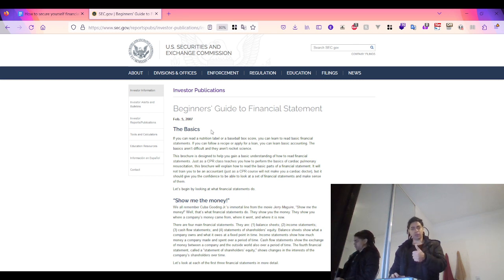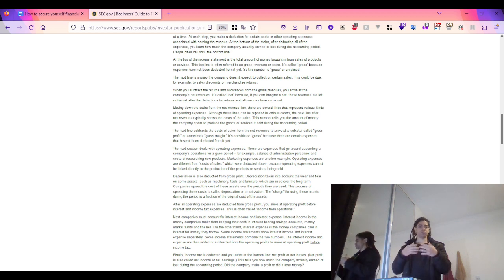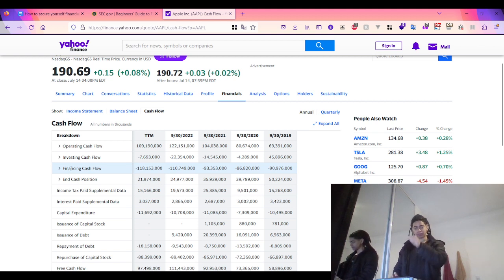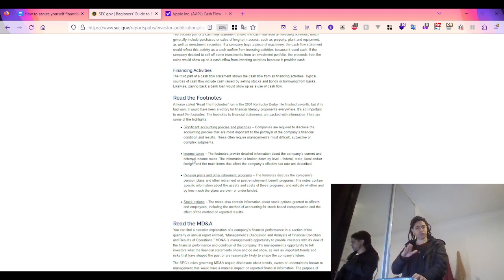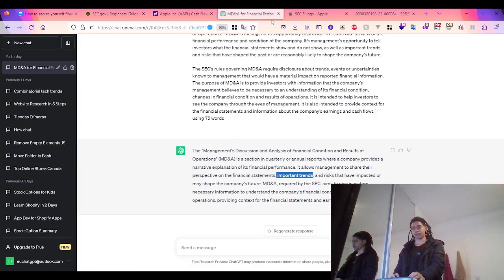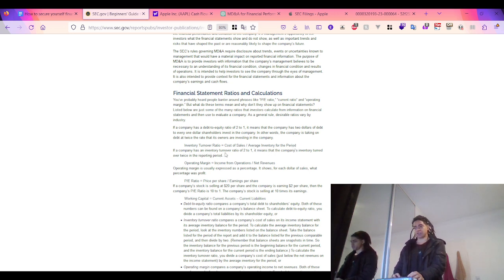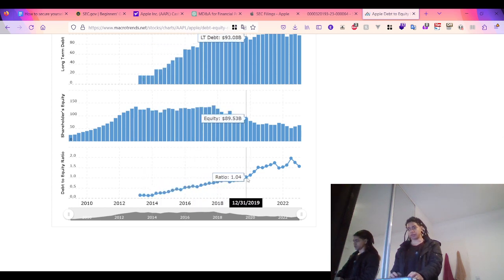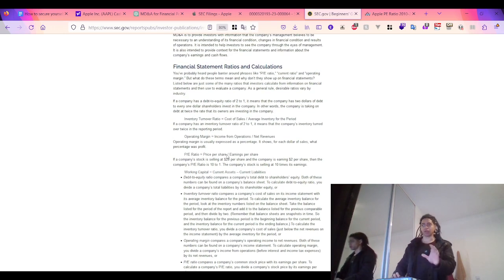Asset Classes and Downturns: Beginner's guide to financial statement pt 96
Looking at the Apple's MD&A to get a better understanding about it.